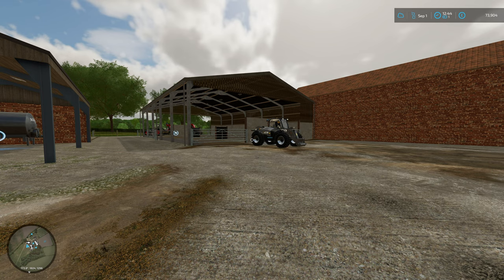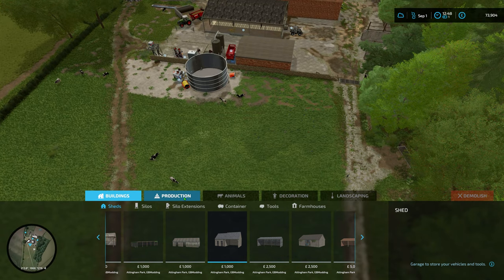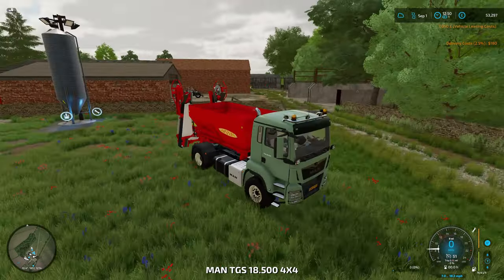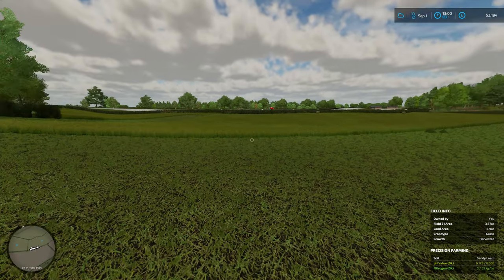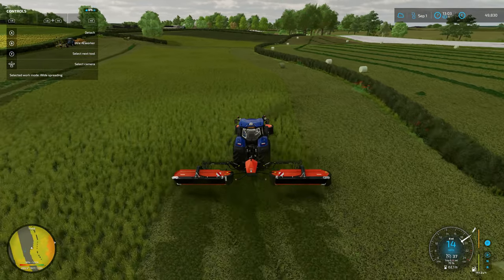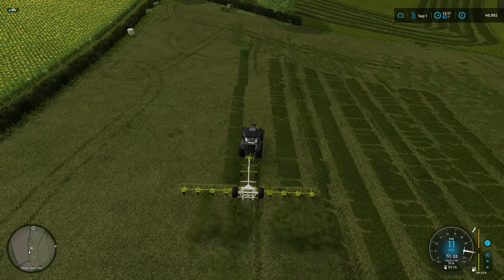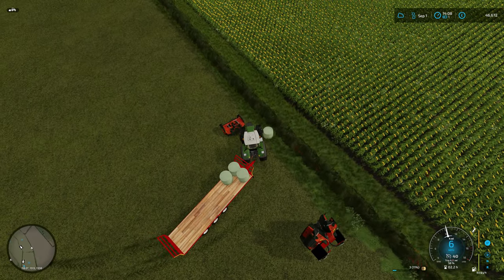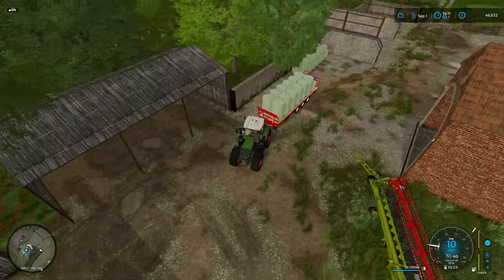Dry Grass Makes Bigger Bales! | FS22 | Attingham Park | Episode 2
A mini-series on Attingham Park, using Maize Plus, Precision farming, and Pumps and hoses mod. This is going to be a game-changer!

PC Specs 💻
AMD Ryzen 9 5950X
32GB Corsair Vengeance RGB PRO
500GB WD SSD (OS)
1TB Samsung SSD (Games)
2TB  Seagate hard drive (storage)